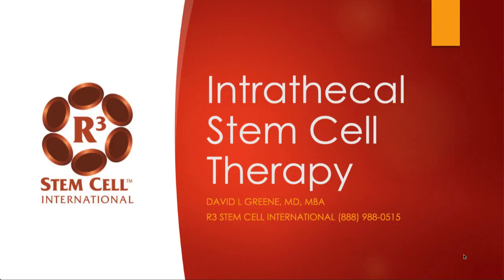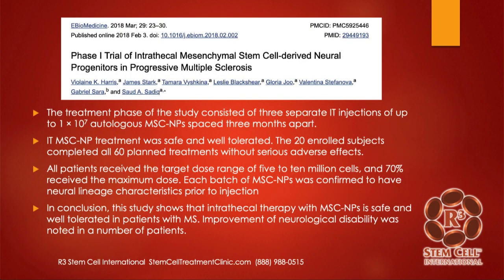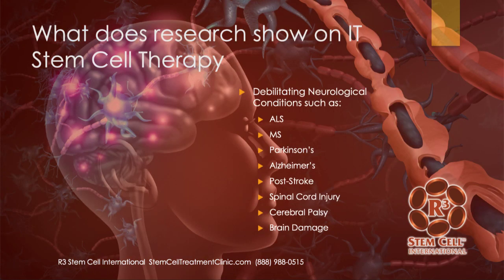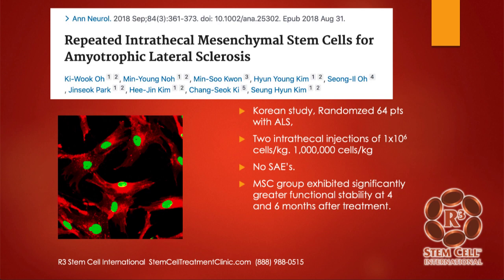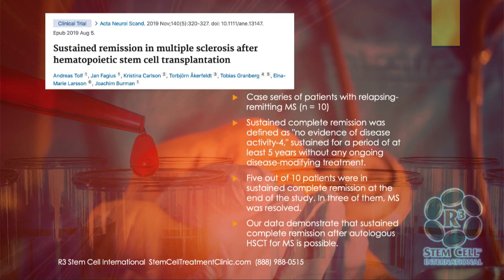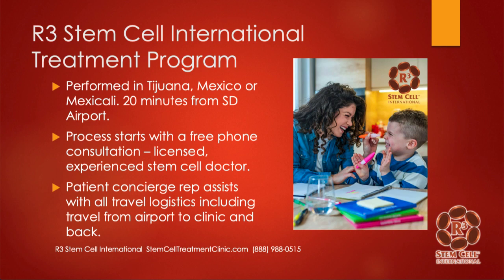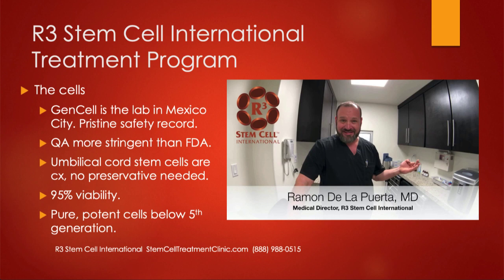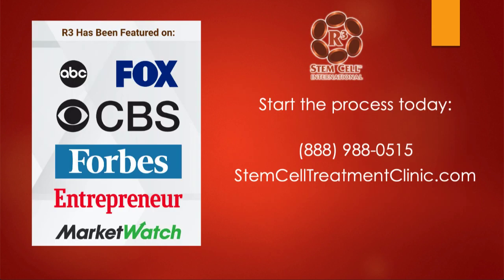Intrathecal Stem Cell Therapy in Mexico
Intrathecal stem cell therapy involves injecting a large amount of cells into the cerebral spinal fluid. It is an excellent way of getting the regenerative cells to the central nervous system to help with neurologic conditions such as post stroke, cerebral palsy, MS, ALS, Parkinsons, Alzheimers and more.

In this presentation, R3 International Founder David Greene explains the procedure, its safety, and shows some of the research studies that have been done. Treatment starts at only $2975!